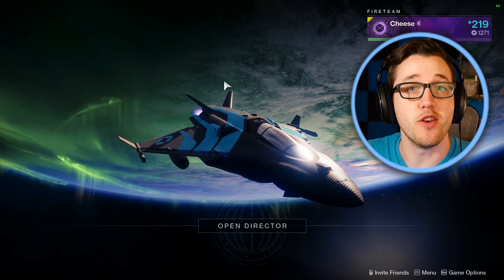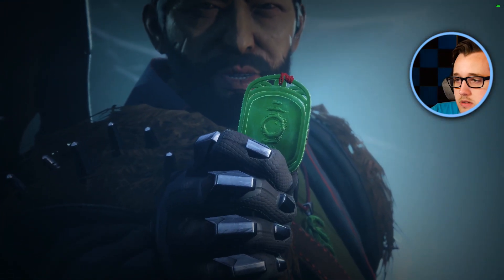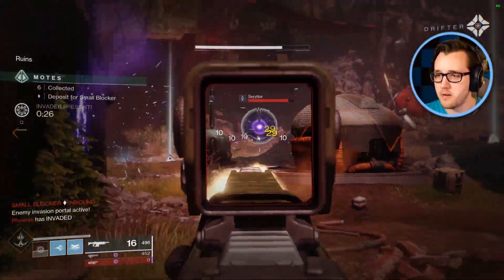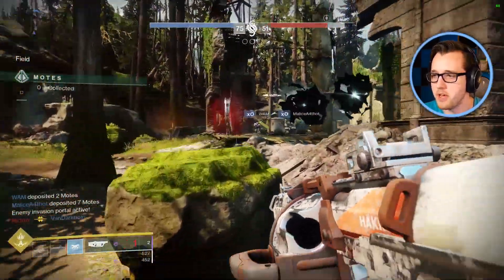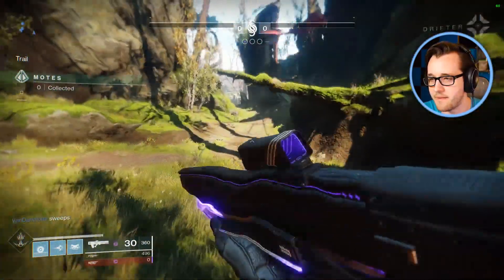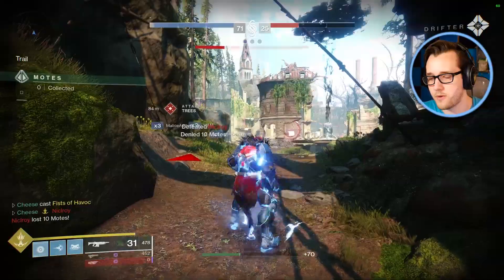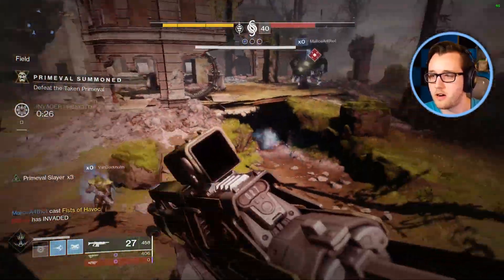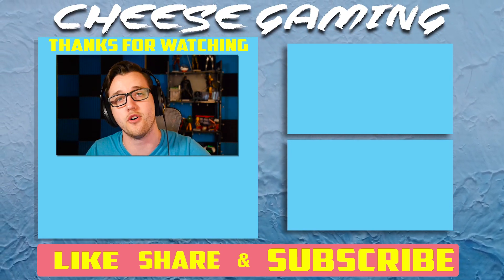SO MUCH FUN!! Gambit New Game Mode | Destiny 2 PC Gameplay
Destiny 2 New game mode Gambit! SO MUCH FUN!!

Gambit is new PvPvE game mode is Destiny 2. Releasing with the Forsaken Update.

The new mode Gambit is a combination of PvE and PvP, featuring two teams of four Guardians each. Players compete to kill enemies and then kill each other. Each team has an energy bank and compete to fill up that bank with motes of Light. Up to fifteen motes can be held at a time. When the bank is full (75 motes), a team will be able to summon a Primeval[2] and invade the other team. At 25 and 50 motes, a portal will open up which allows one player to invade the other team's area.
I'm just starting out on my youtube adventure. Editing and making the content is just as fun as playing the games . I hope you'll grow with me through this craziness and help grow the channel.